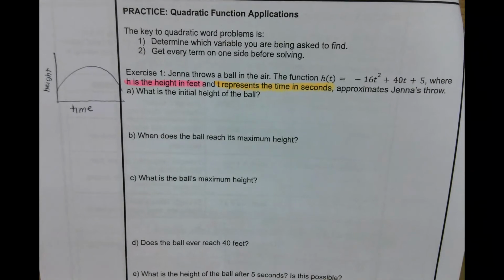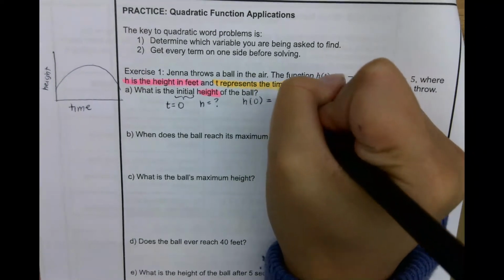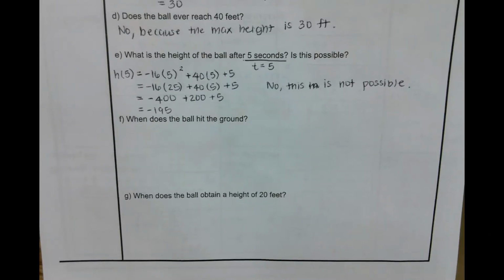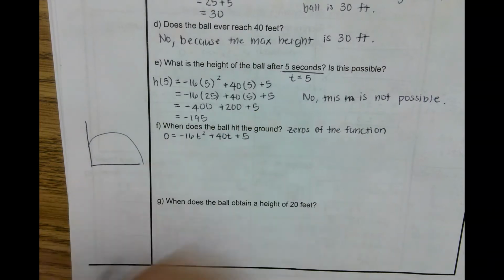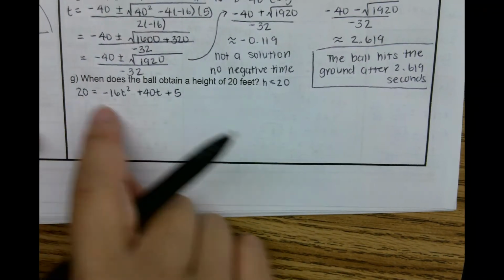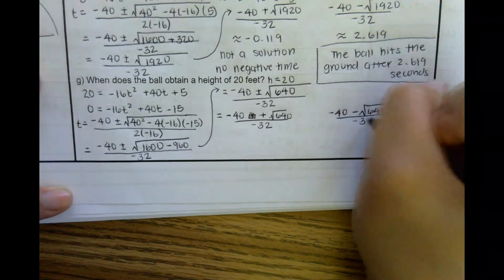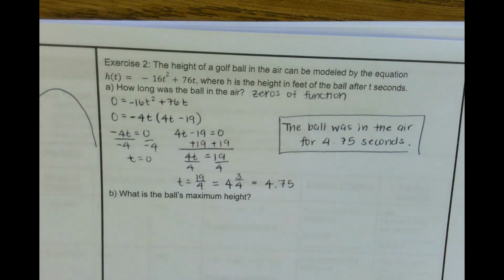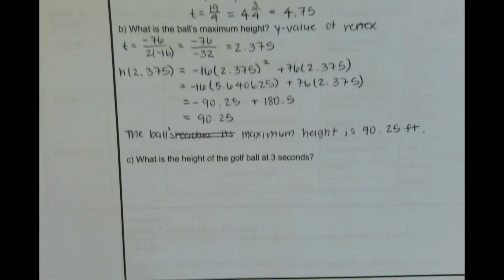Algebra 1: Quadratic Word Problems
In this video, we talk about the applications of quadratic functions with quadratic word problems.